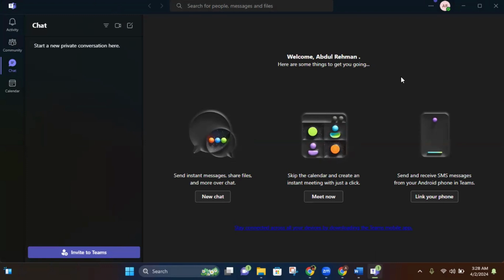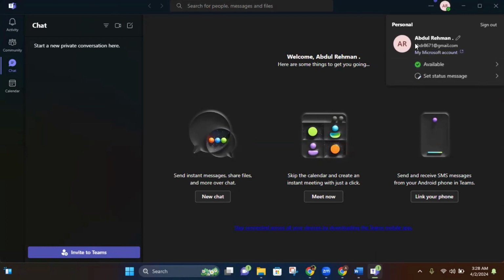How to Set Out of Office on Teams (Quick & Simple)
Maximize your productivity and streamline communication by setting your Out of Office status on Microsoft Teams with this quick and straightforward guide. Whether you're on vacation, attending a conference, or simply unavailable for a period, letting your team know your status ensures efficient collaboration and effective communication.

In this easy-to-follow tutorial, we'll walk you through the step-by-step process of setting your Out of Office status on Microsoft Teams. You'll learn the quickest and most effective methods to indicate your availability status and provide context for your absence to your colleagues.

Key points covered in this guide:

Accessing Microsoft Teams on your desktop or mobile device
Navigating to your profile settings
Setting your Out of Office status with a personalized message
Adjusting the duration of your Out of Office status
Customizing additional settings for visibility and notifications
Whether you're a seasoned Teams user or just getting started, this guide is designed to be user-friendly and practical. Follow along, and you'll be able to communicate your availability status to your team members confidently.

Let's enhance your team collaboration and communication experience together!